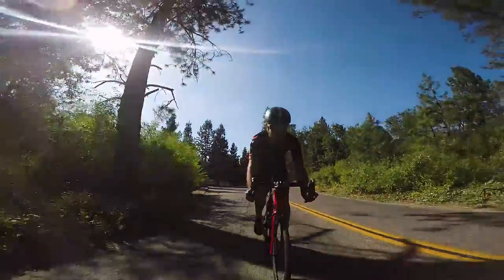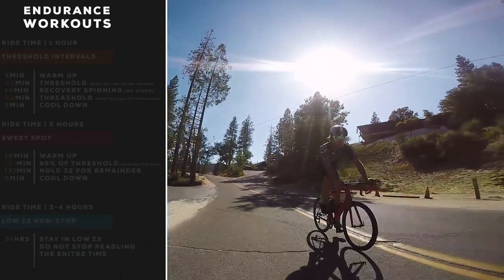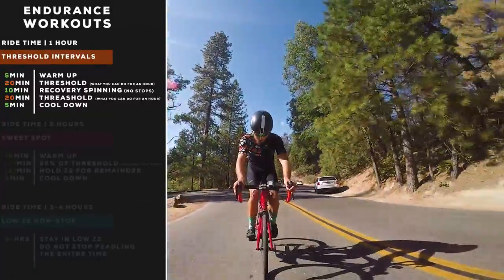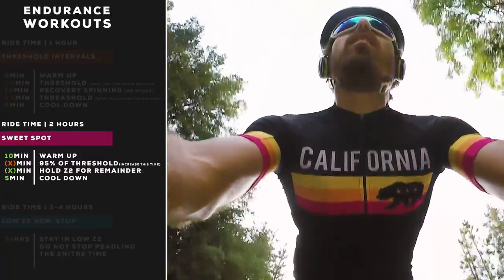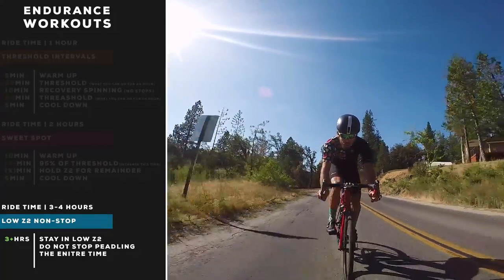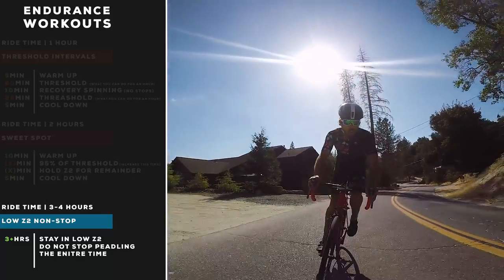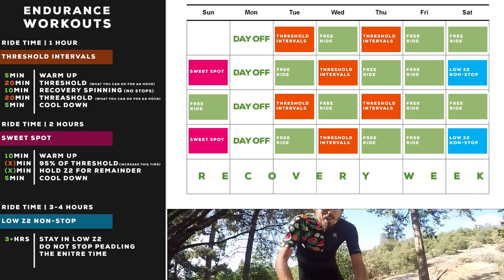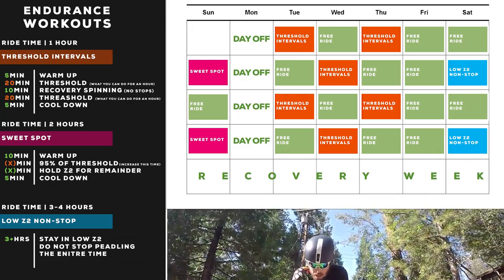Top 3 Cycling Workouts For Building Endurance (Free Cycling Workouts)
There are many ways to peel a potato, these are just 3 great ways to build your endurance zones. Endurance Zones are used for long rides, maybe big sportive.

Hit him up if you have questions, he is legit.

WORKOUT #1 (50-70min)
5min | warm up
20min | threshold (what you can do for an hour)
10min | recovery spinning (no stops)
20min | threshold (what you can do for an hour)
5min | cool down
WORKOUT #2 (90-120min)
10min | warm up
(X) | 95% of threshold(increase this time)
(X) | hold z2 for remainder
5min | cool down
WORKOUT #3 (3+ hrs)
Stay in low z2
do not stop peadling
the entire time